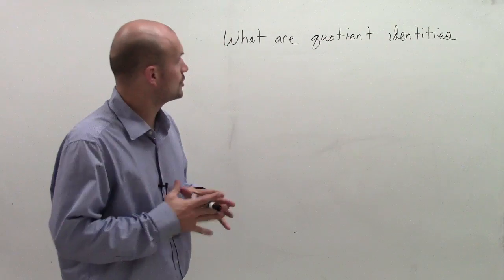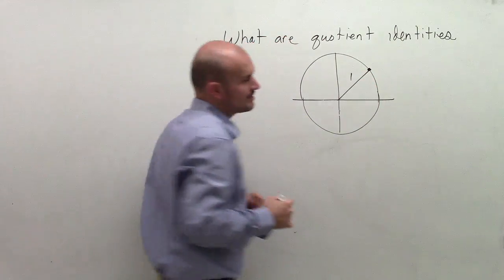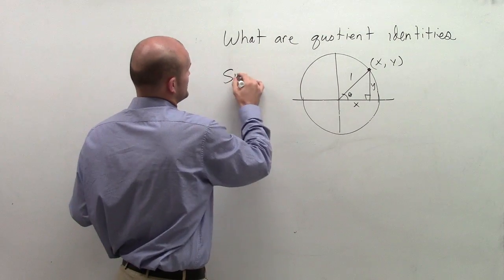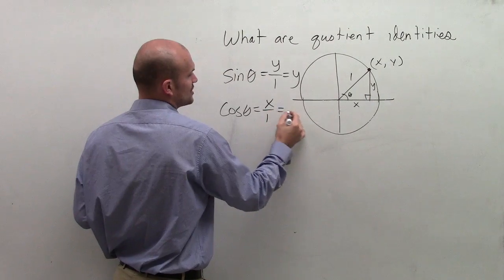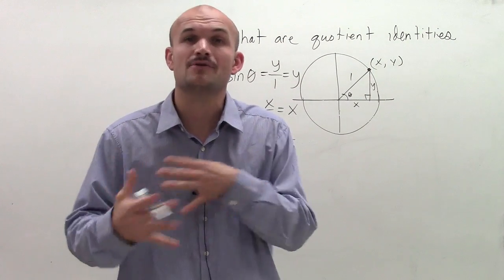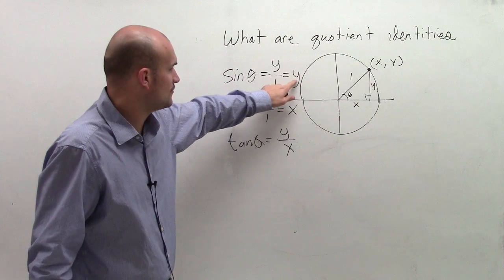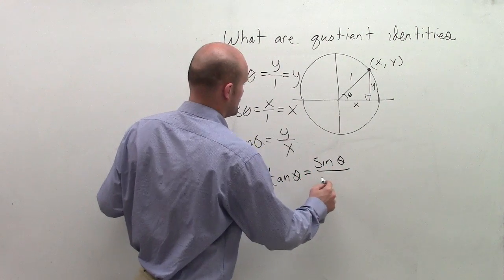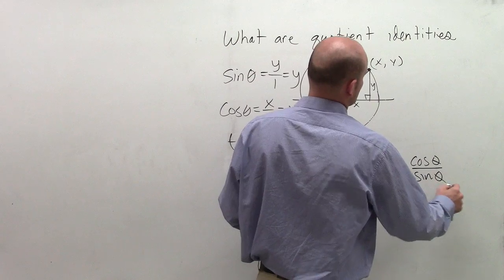What are the quotient identities